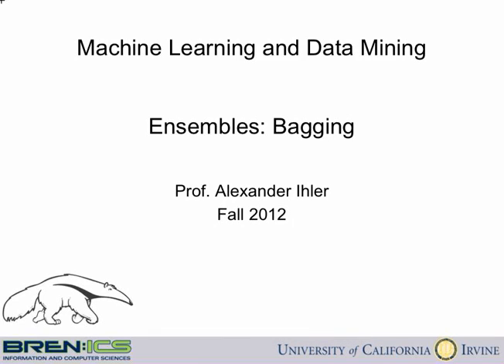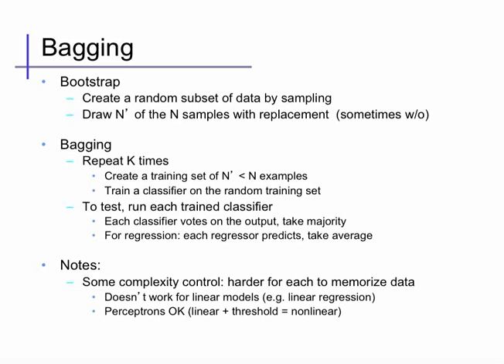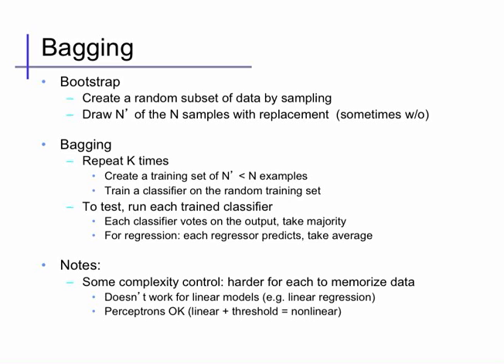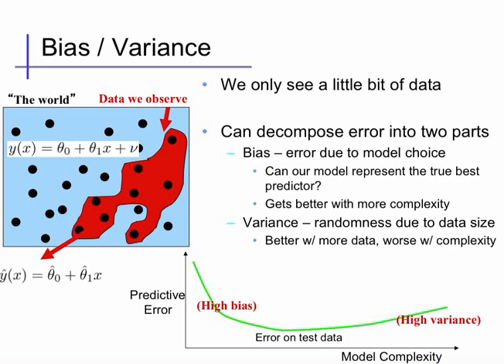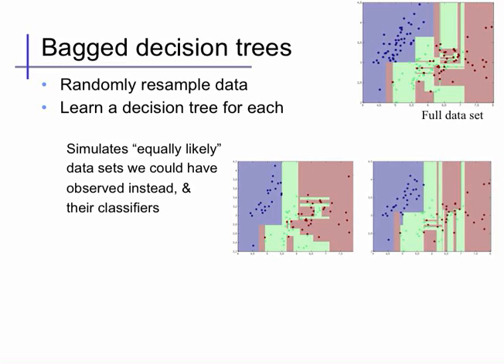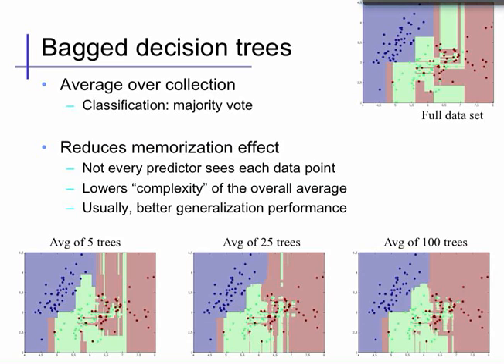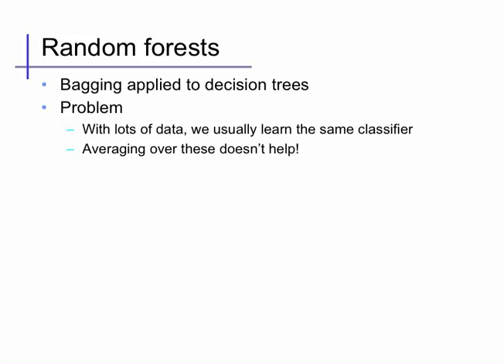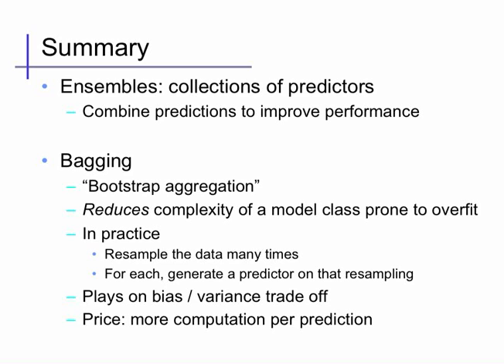Ensembles (2): Bagging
Bootstrap aggregation ensemble learning technique